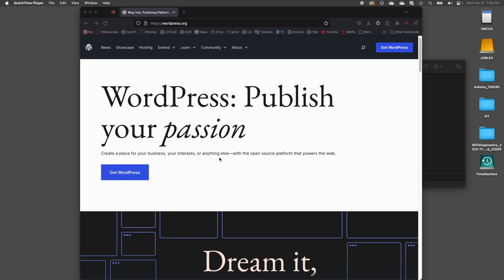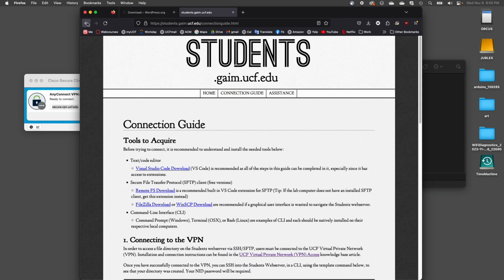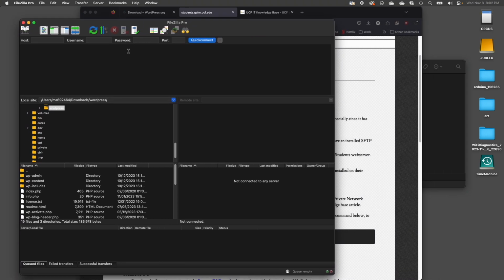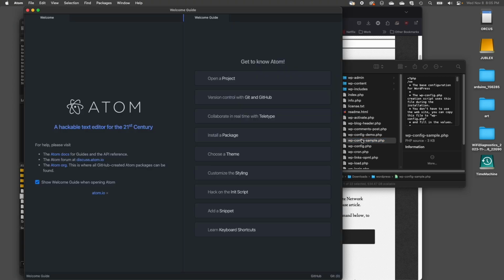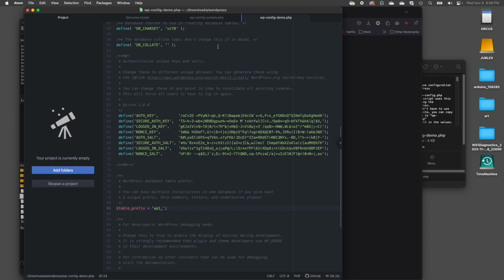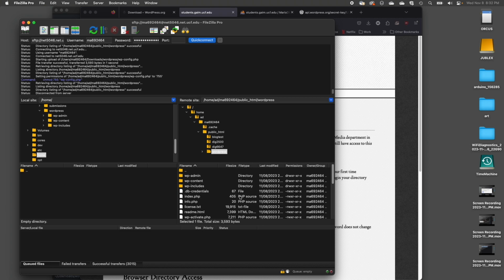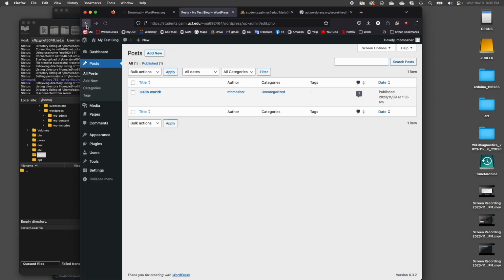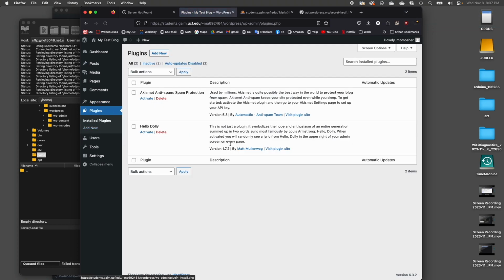Wordpress Demo for the Gaim Server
Special reverse proxy code below:

f ($_SERVER['HTTP_X_FORWARDED_PROTO'] == 'https')
    $_SERVER['HTTPS'] = 'on';

if (isset($_SERVER['HTTP_X_FORWARDED_HOST'])) {
    $_SERVER['HTTP_HOST'] = $_SERVER['HTTP_X_FORWARDED_HOST'];